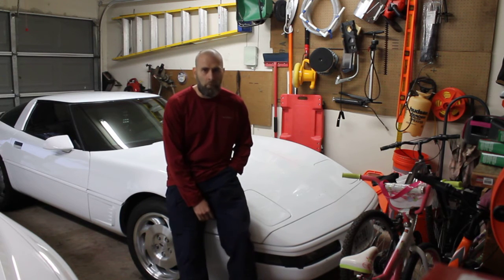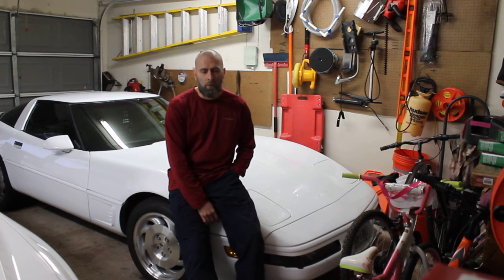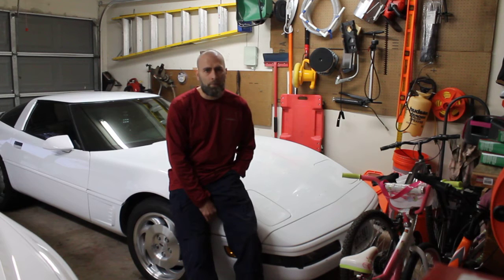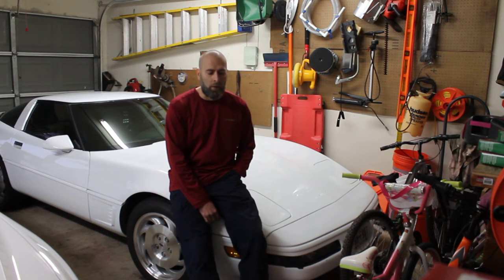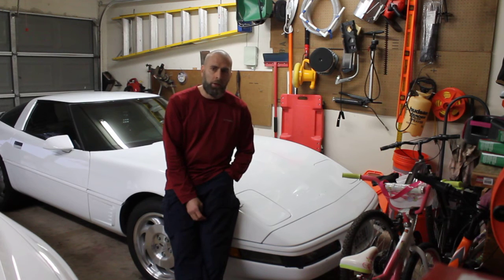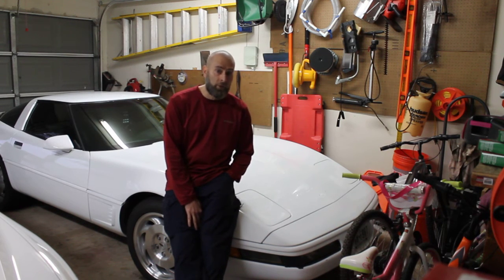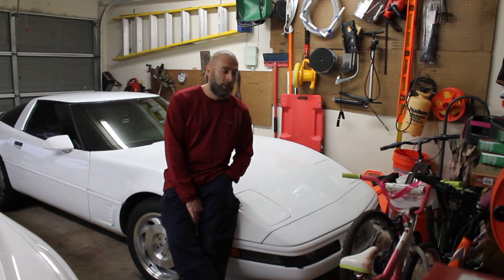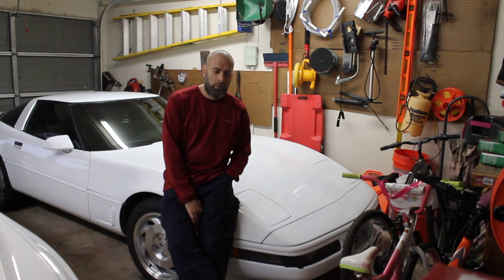1995 C4 Corvette Cooling Issues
160 Deg Thermostat VS 180